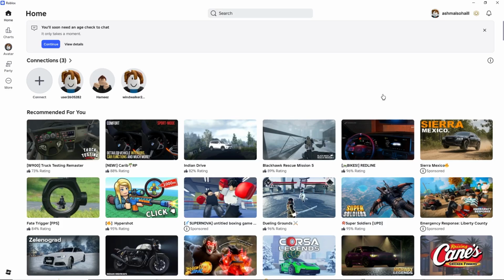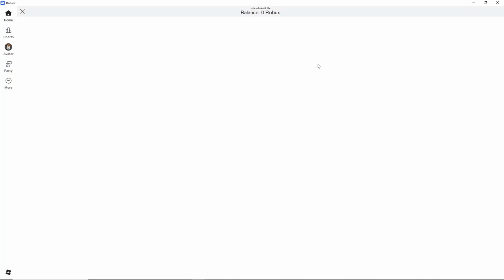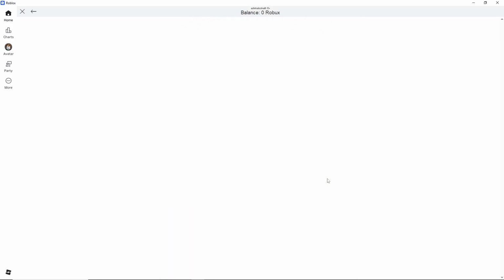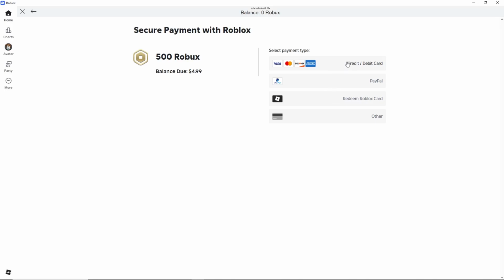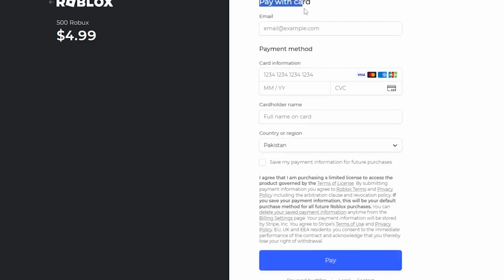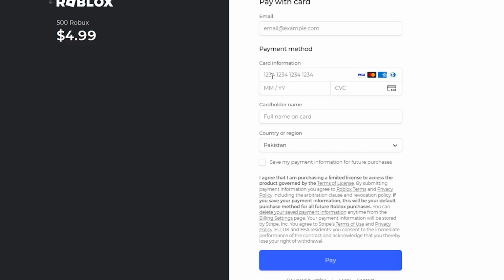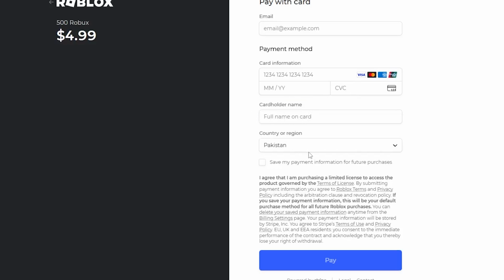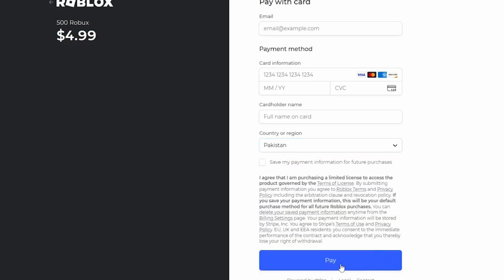NEW! How To Buy Robux With Cash App - (2026 Guide!)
Trying to buy Robux using Cash App but not sure how it works? In this video, we show you how to buy Robux with Cash App step by step, including which payment options actually work and what to do if Cash App is not showing up as a payment method. We also cover common issues users face, how to link your Cash App card correctly, and whether this method works on both mobile and desktop. If you play Roblox and want a simple way to purchase Robux using Cash App, this guide will walk you through the safest and easiest process.